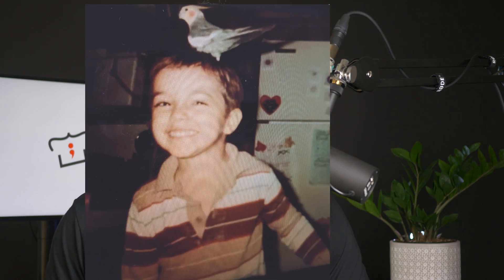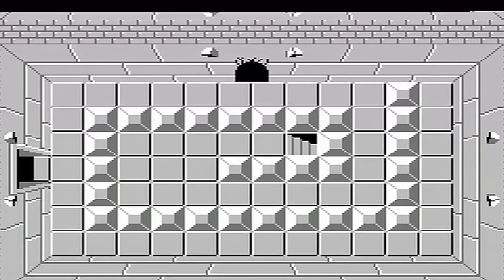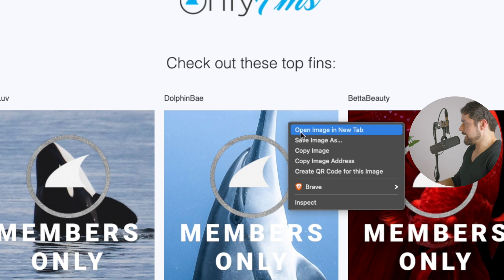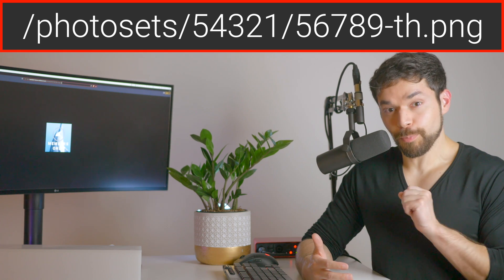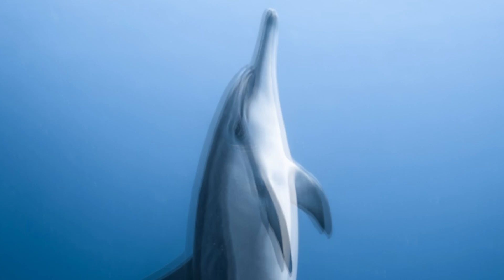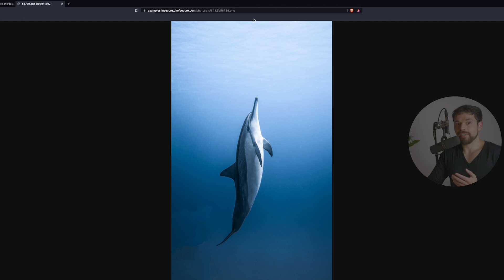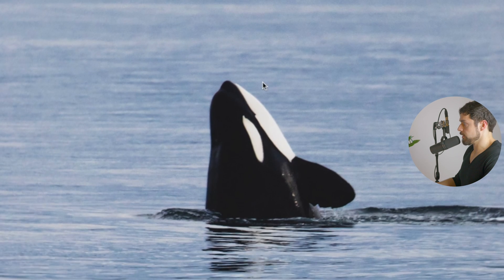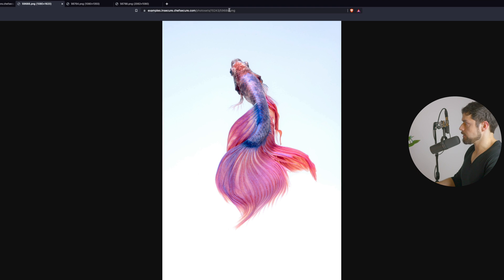This is How Easy it is to Hack a Website (use at your own risk) – No-Code Hacking Course part 1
This is the most powerful way to hack a website without knowing anything about coding. This is what causes massive data breaches in websites. It's SUPER easy for beginners to learn and happens all the time. If you're looking for a high-paying career in tech, this is the best place to start.

0:00 - Intro
1:08 - Hands-on example
3:52 - Extra tips
4:17 - Warning
4:37 - Analysis
5:28 - Challenges

* All content on this channel is for entertainment and educational purposes only and should NOT be taken as legal advice, financial advice or investment advice.